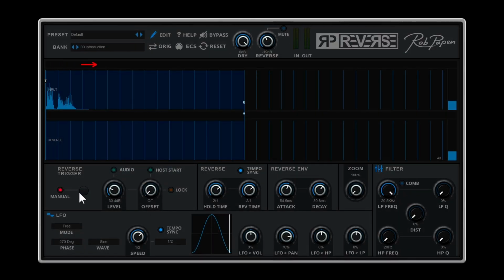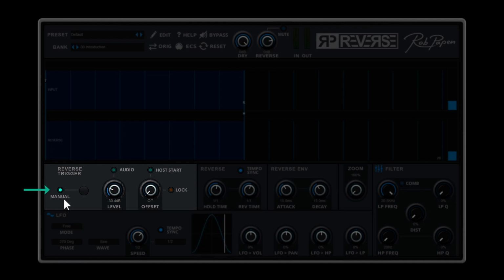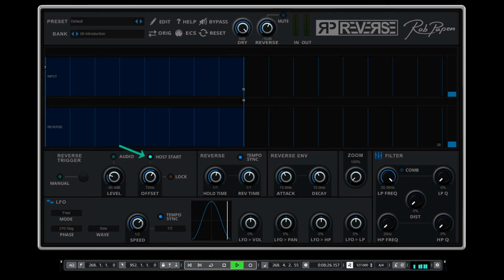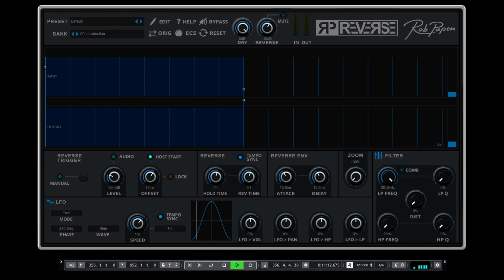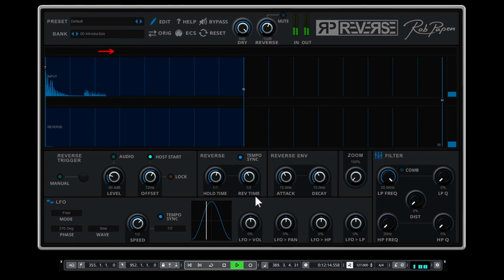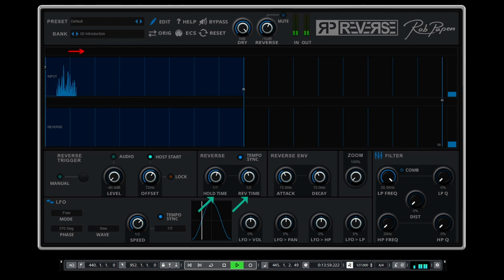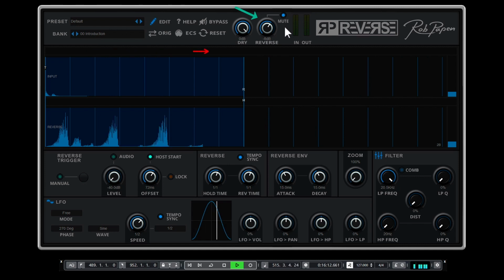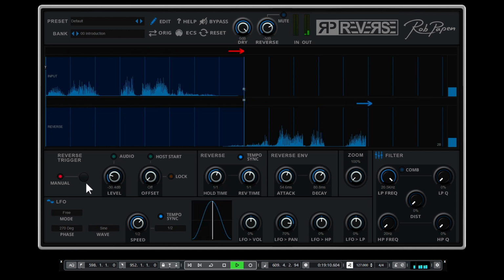Rob Papen RP Reverse Creative Effects Plugin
RP-Reverse is an innovative and inspiring FX plugin for the creative minded artist that loves to add different sonic ingredients into their tracks. Thinking out of the box is part of what what the Rob Papen brand ethos is, but keeping in mind that plugins should be there for creating music.

RP-Reverse is unique creative audio processing plugin which can be used to add flavour and depth to your drum-loops, vocals or instruments, and for adding that fresh new effect to your music.